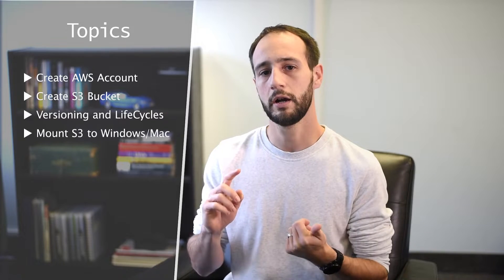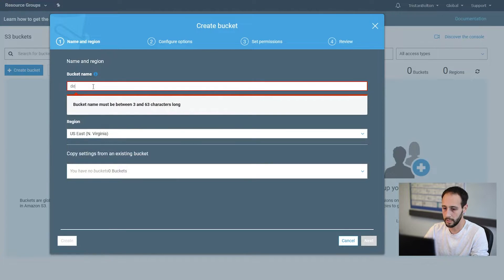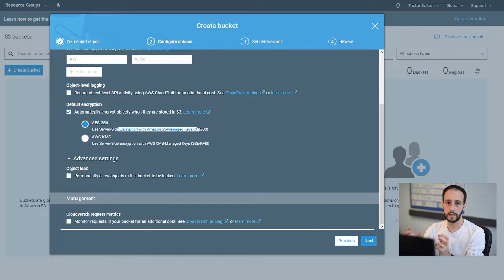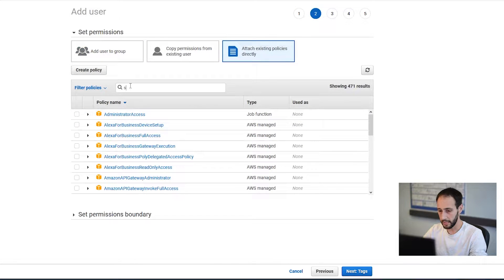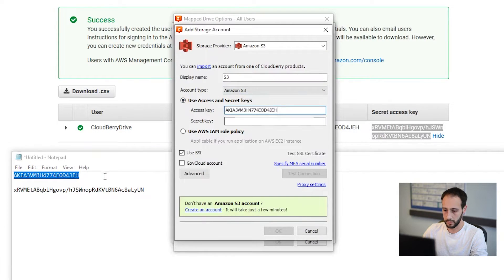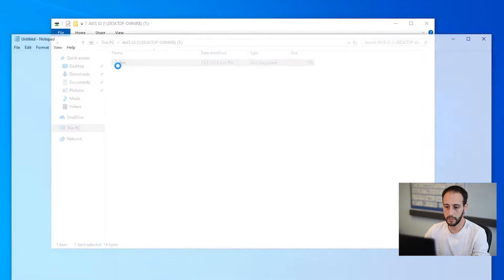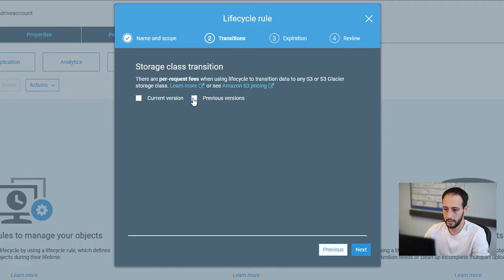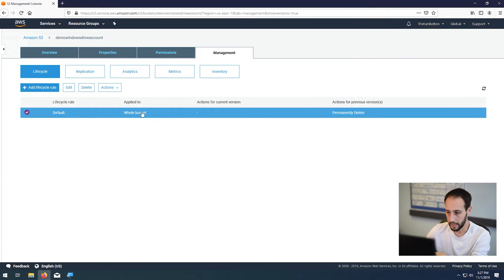Get INFINITE STORAGE on Your Local Computer | AWS S3 Tutorial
This AWS S3 tutorial introduces Amazon S3 and gives step-by-step instructions on how to mount it to your Windows or Mac for virtually unlimited storage.

Thanks Guys! Have a great day! 😊